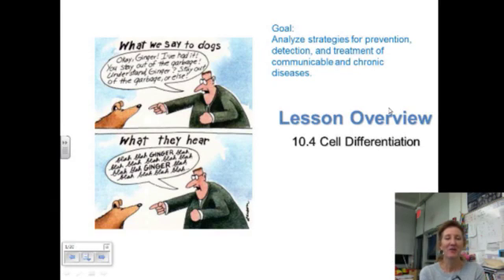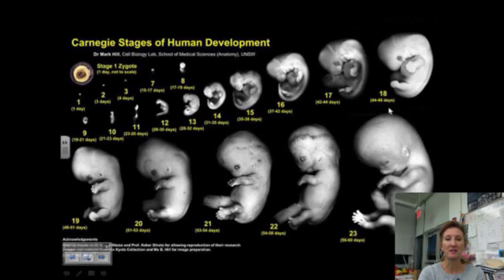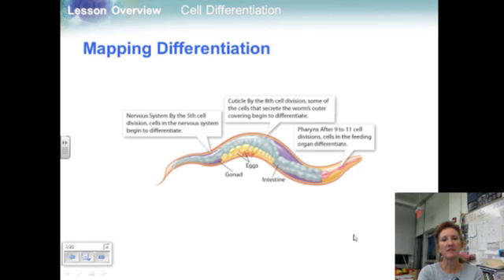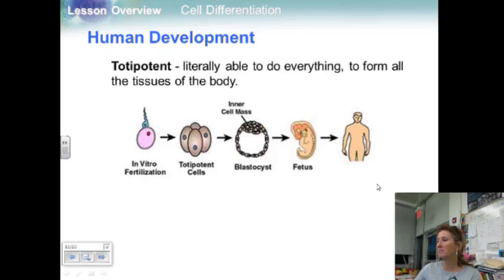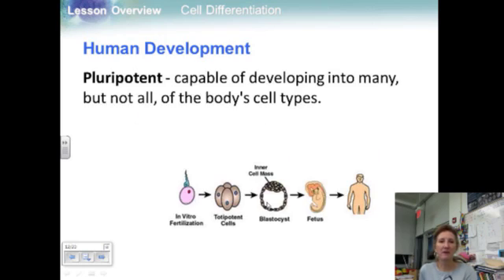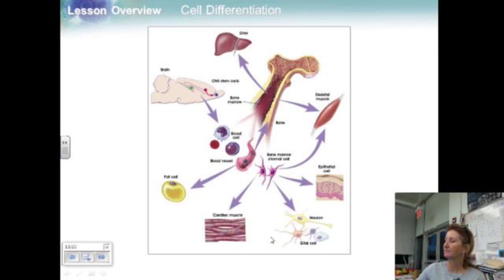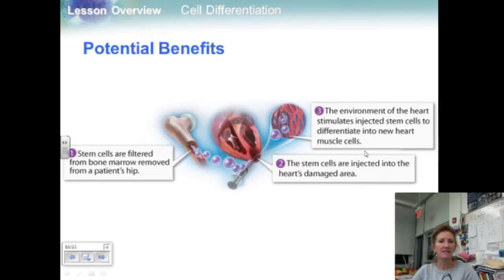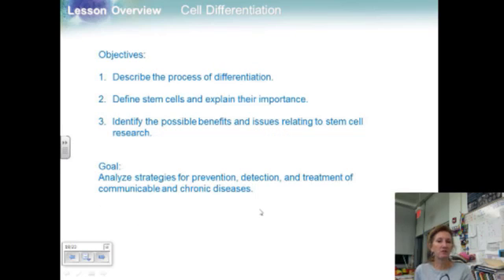11.4 FAU High Bio